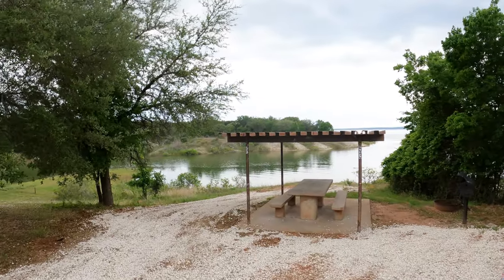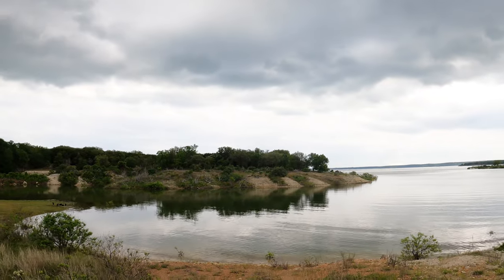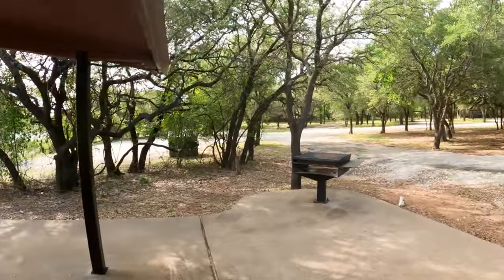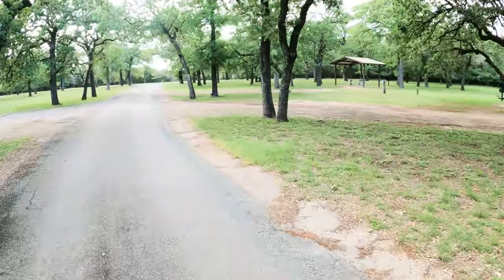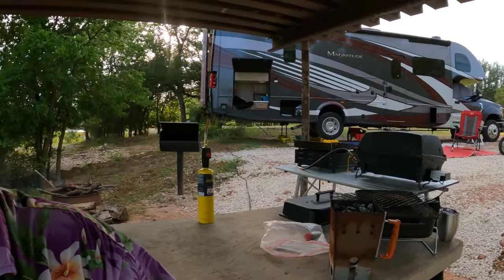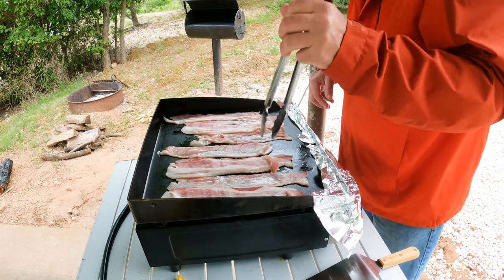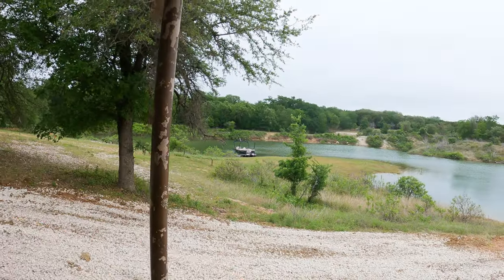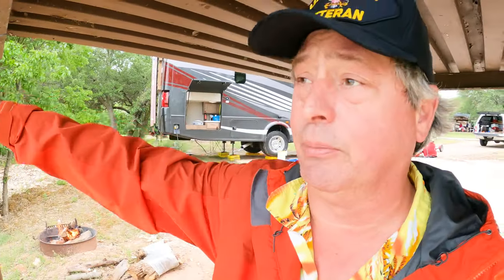Super C Camping at Cedron Creek Whitney Lake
In May of 2021 we made a return trip to Whitney Lake on the Brazos River. We spent two nights camping in Cedron Creek Park with our new Thor Magnitude Super C. Cedron Creek campground is one of our favorite C.O.E. Campgrounds on Whitney Lake.
Cedron creek is full of wildlife and there are plenty of places to fish and best of all relax. The U.S. Army Corps Of Engineers does a great job of maintaining this beautiful campground with one exception, the dump station.
Unfortunately our visit to Cedron Creek was mostly wet and rainy so we were not really able to truly get out and enjoy this great C.O.E. Campground.
Come along with me as I explore Cedron Creek Campground.
How about a cup of coffee?